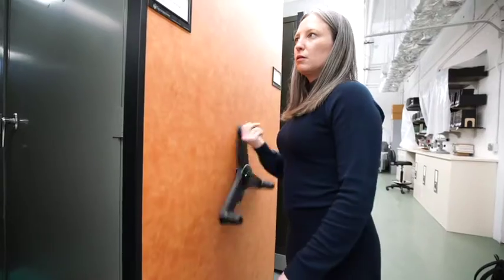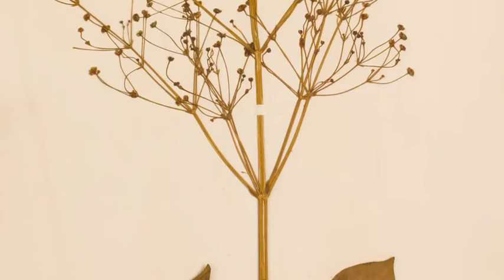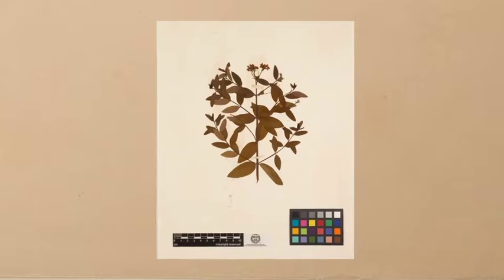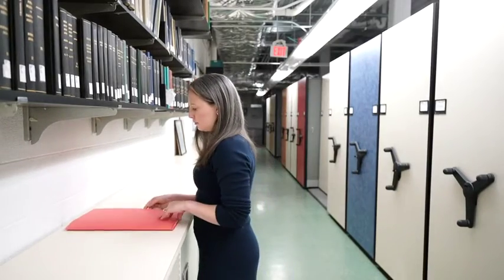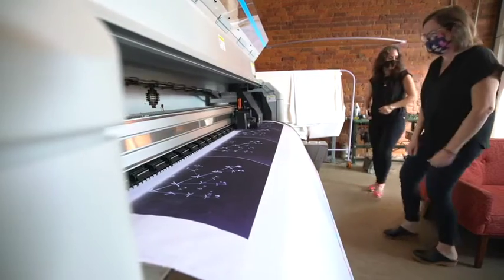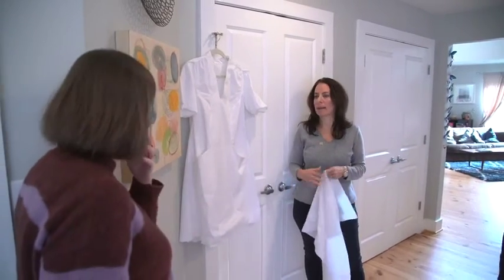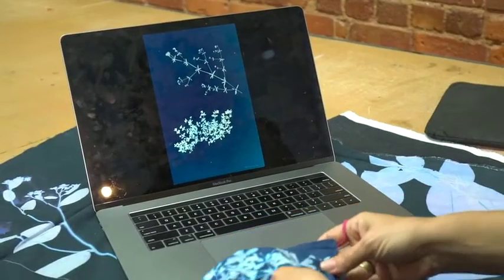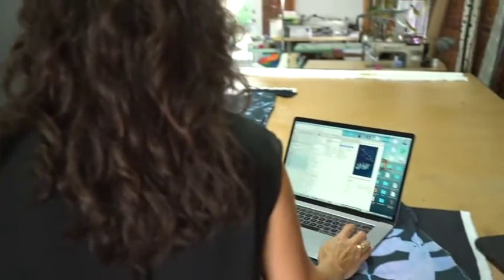LEA: Blends Fashion Art Ecology & Sustainability | Indiegogo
LEA: Blends Fashion Art Ecology & Sustainability
LEA: Nature’s fragile specimens transformed into art-designed dresses and other modern wearable art